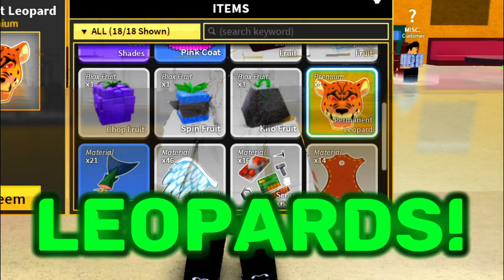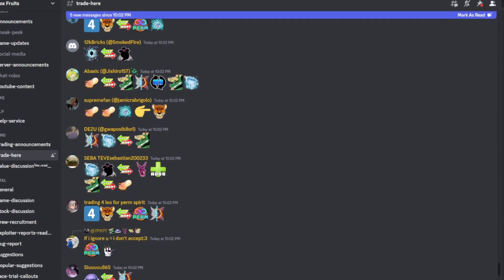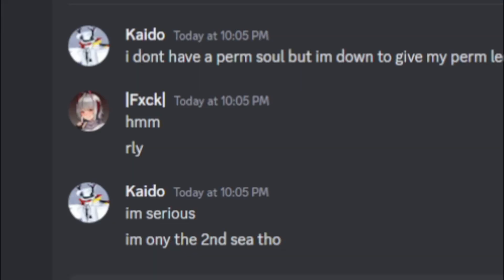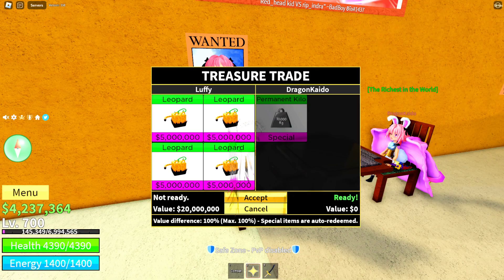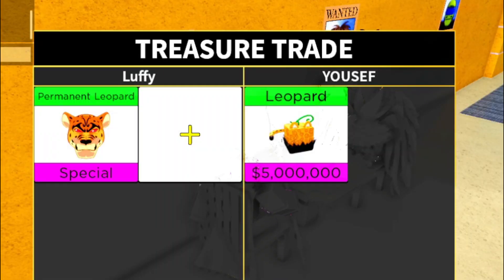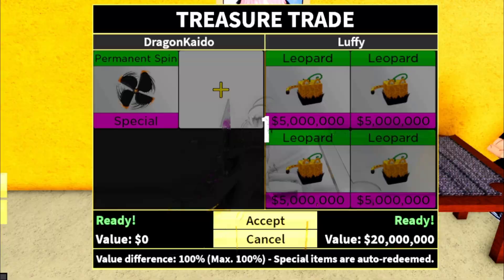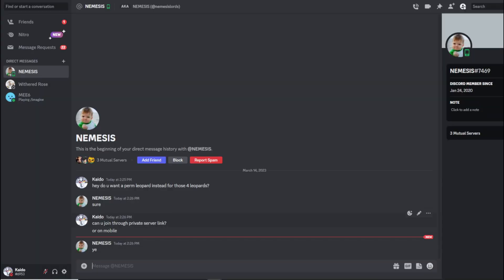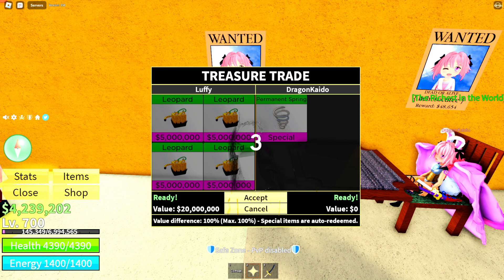Trading 4 PERMANENT Leopards for 24 Hours Blox Fruits Roblox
In this video I went around and traded my 4 perm leopards for 24 hours straight on Blox Fruits Roblox. I got some pretty good offers and pretty bad ones.

Trading 4 Perm Leopards for 24 Hours Blox Fruits Roblox